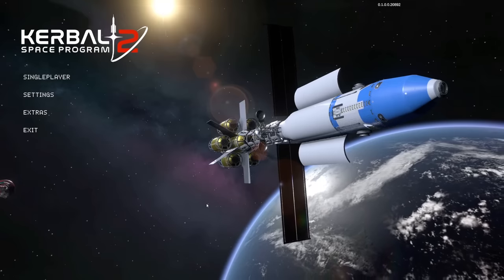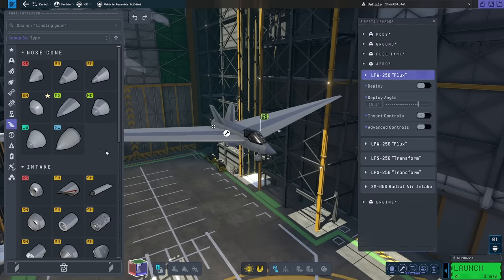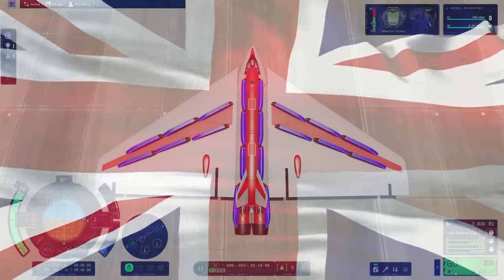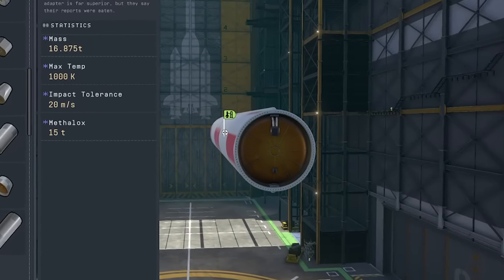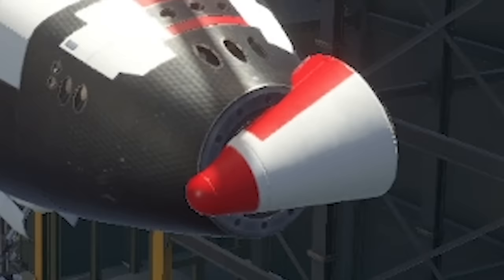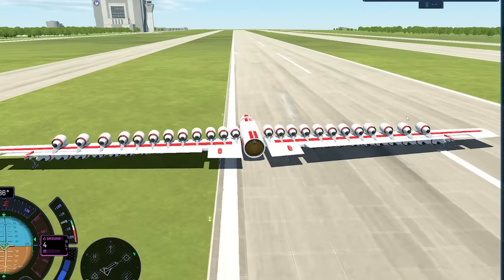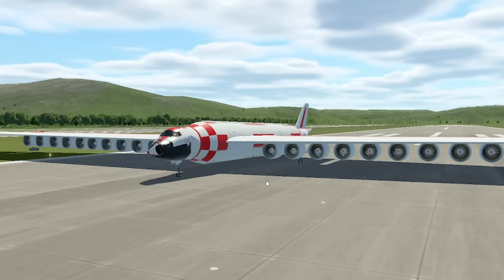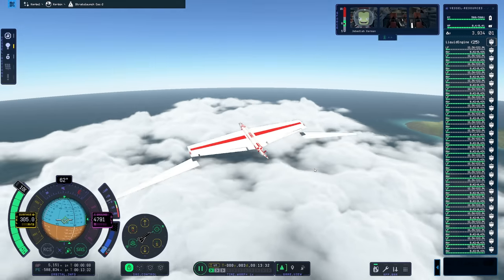I built a plane so wide it BROKE REALITY in Kerbal Space Program 2!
Kerbal Space Program 2 is finally here, this time we have to create the world's widest airplane! It was harder than expected, but nothing the UK Space Agency can't solve- even if it did defy physics and break reality!

LINKS!